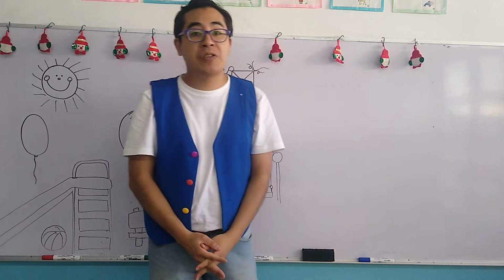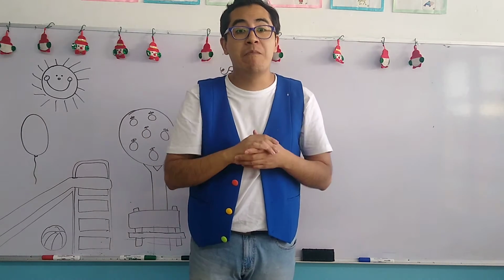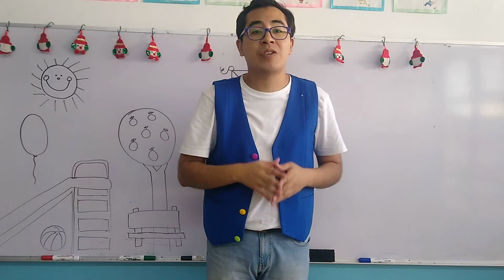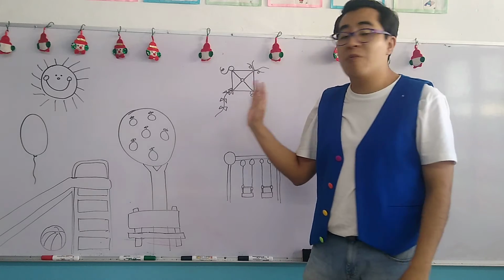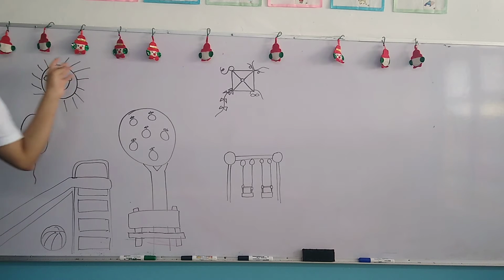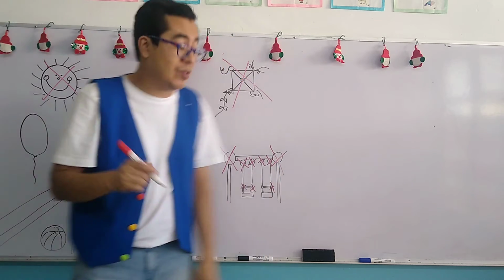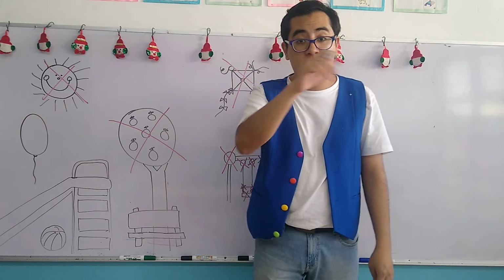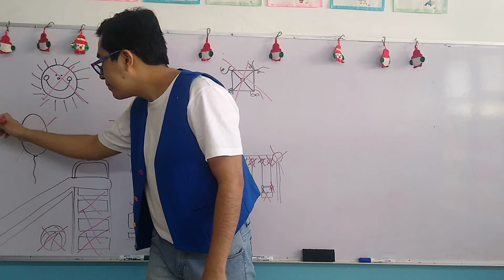Jueves 17 de Diciembre del 2020."Jardín de Niños Winnky".